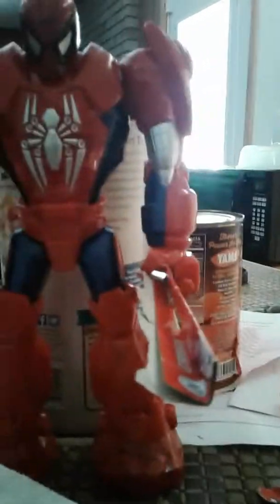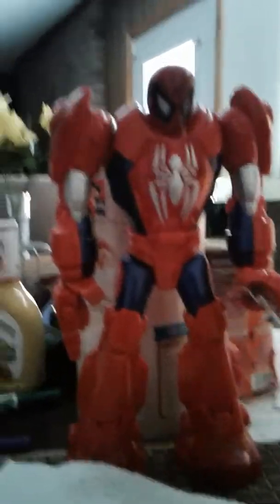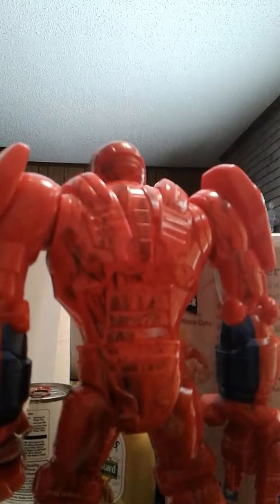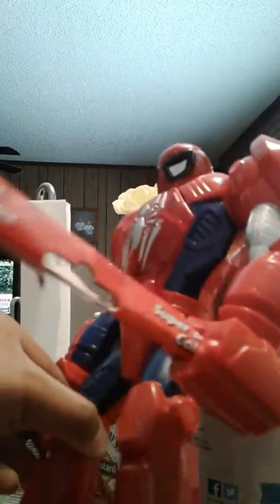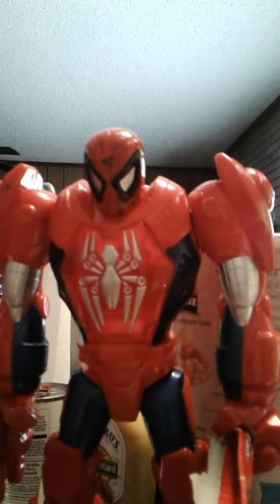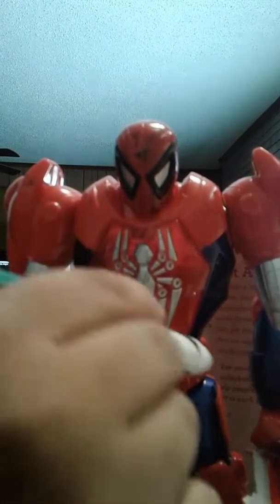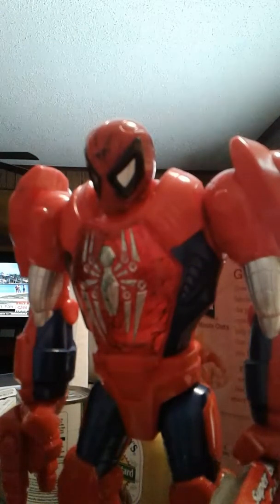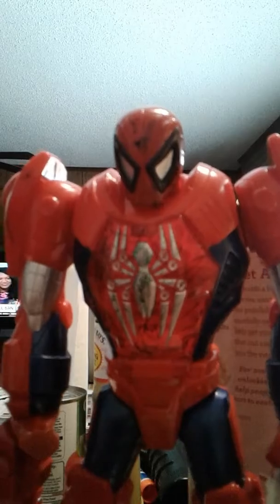Me coloring Imaginext Spiderman robot with markers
Dylan Davis Singleton